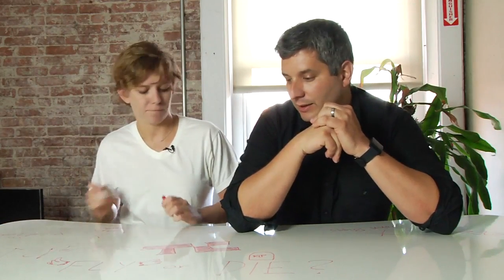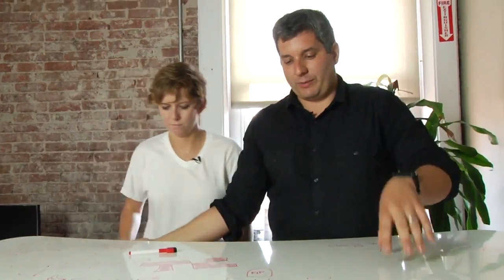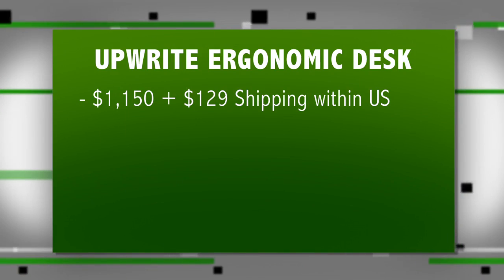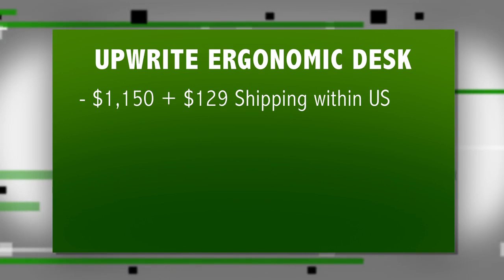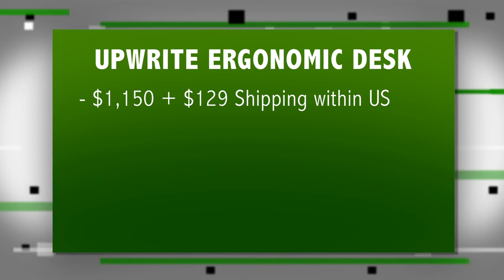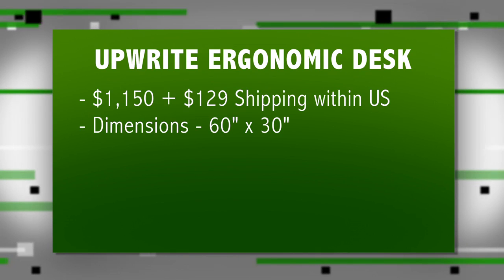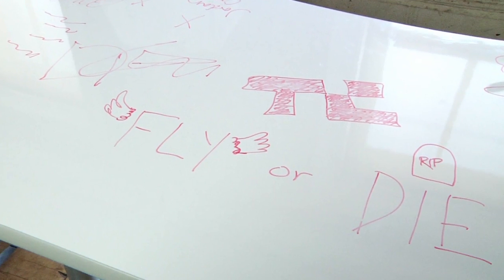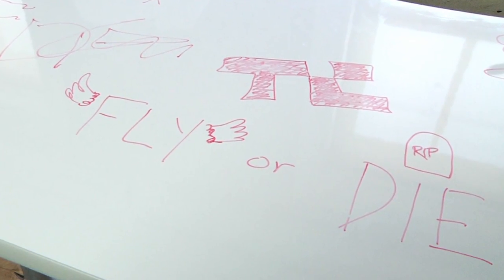UpWrite by UpDesk | Fly or Die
Ergonomic standing desks have become all the rage in the startup community. The main benefits are health related which are always good for productivity. The UpWrite takes it a step further by allowing dry erase markers to take notes or sketch ideas on the fly. Will that be enough to make the UpWrite a worthwhile investment? For more episodes of Fly or Die,